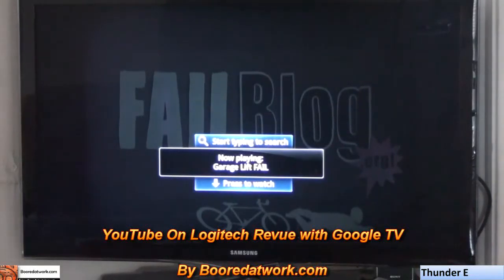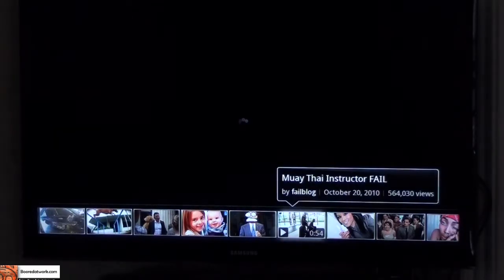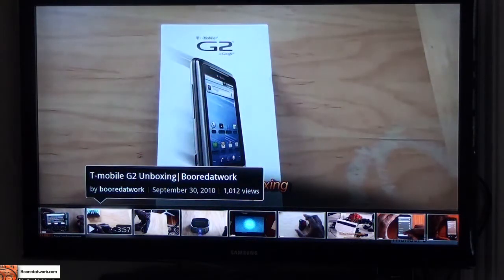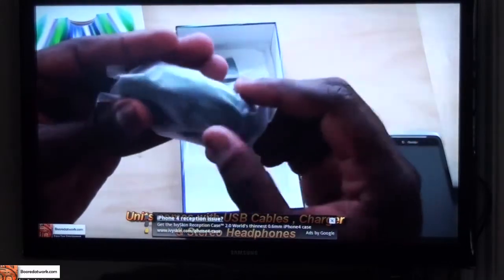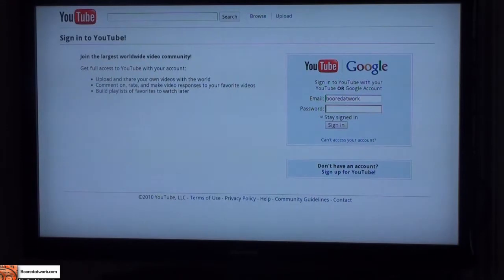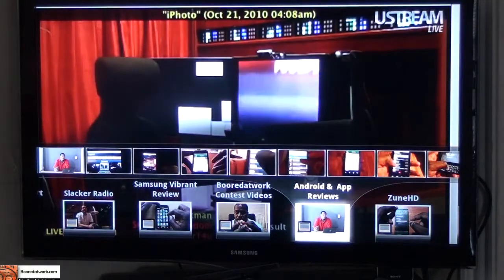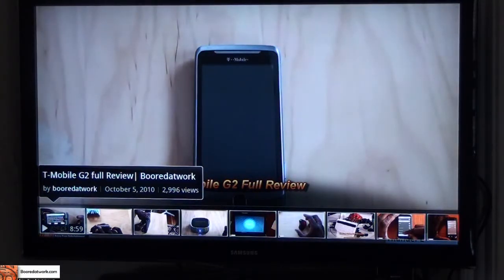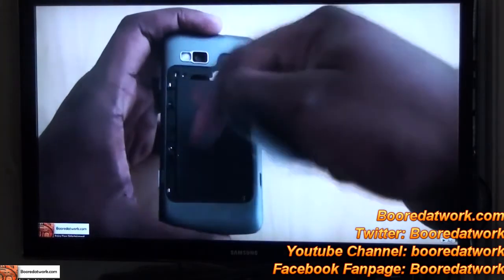YouTube On Logitech Revue with Google TV| Booredatwork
This video shows how YouTube Functions on the Logitech Revue with Google TV